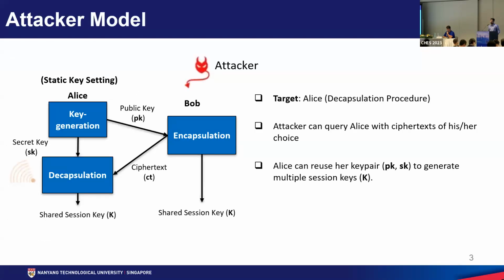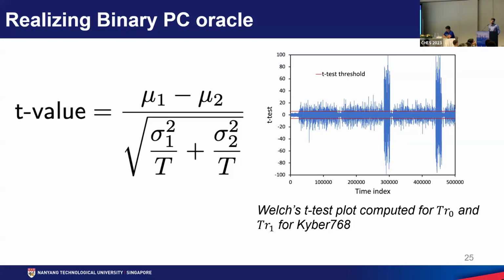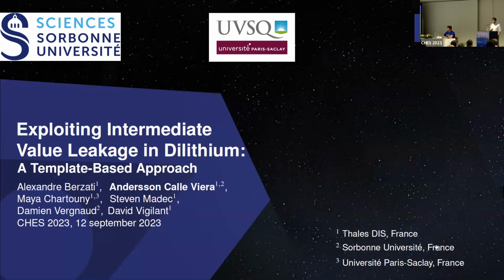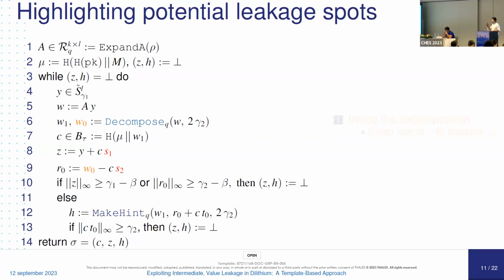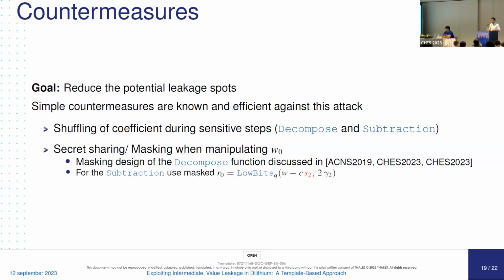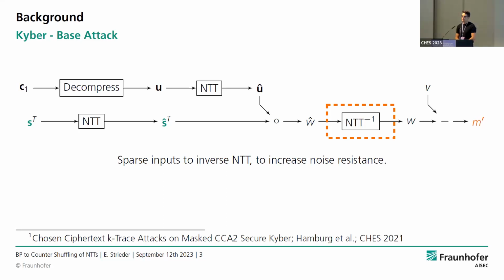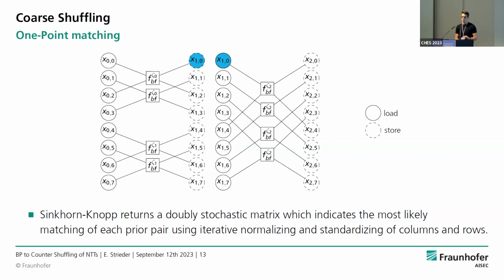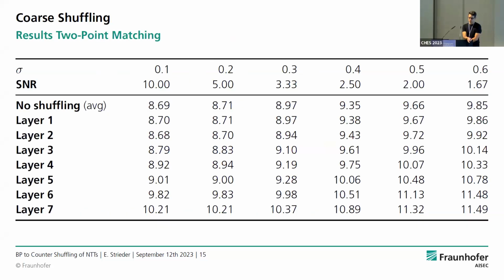Side-Channel Attacks on Post-Quantum Implementations II (CHES 2023)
Side-Channel Attacks on Post-Quantum Implementations II is a session presented at CHES 2023, chaired by Gustavo Banegas.